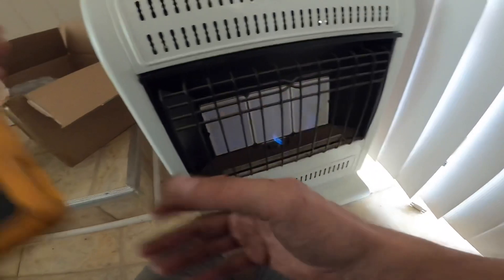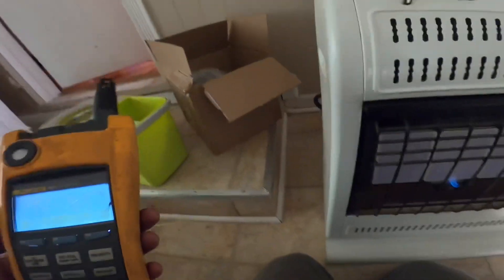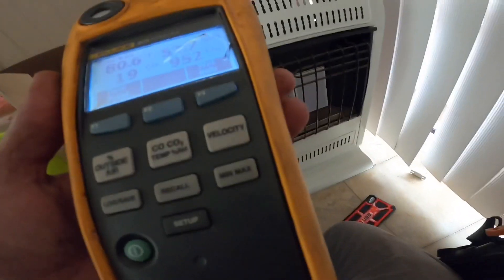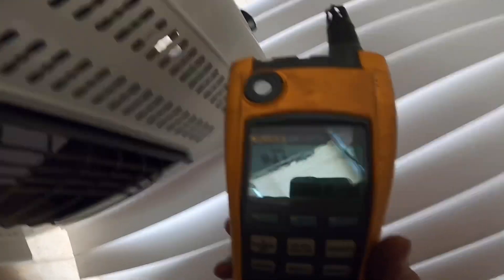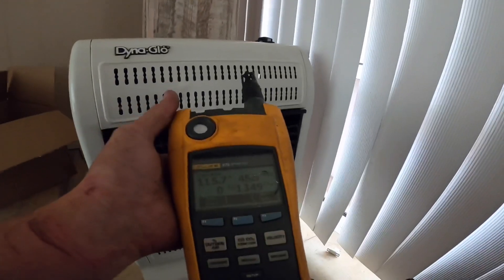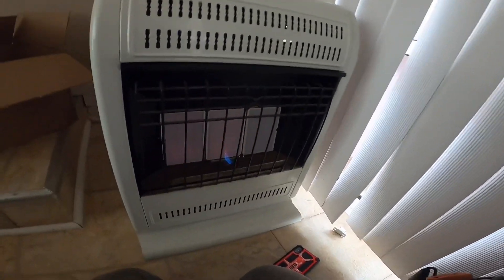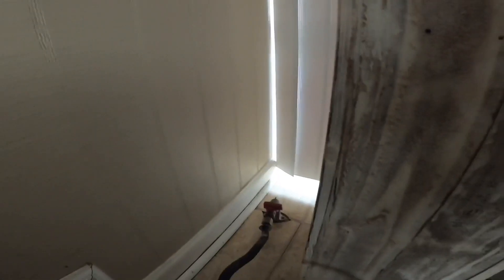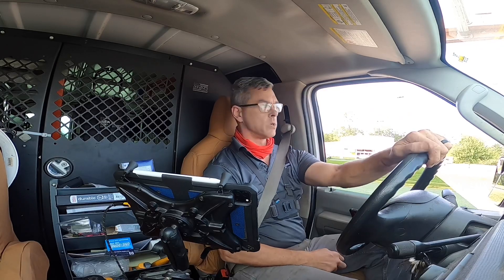Ventless furnace producing dangerous levels of Carbon Monoxide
I was called out to get the gas turned on, and found the ventless furnace producing a lot of Carbon Monoxide. I ended up capping the line.